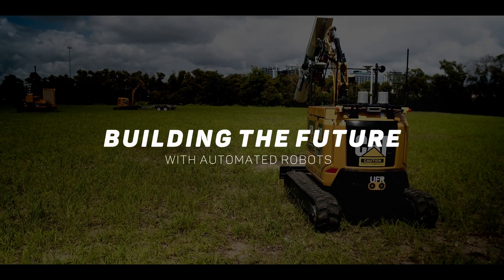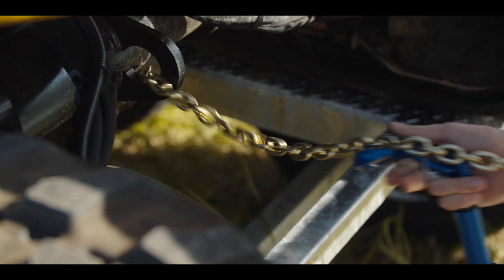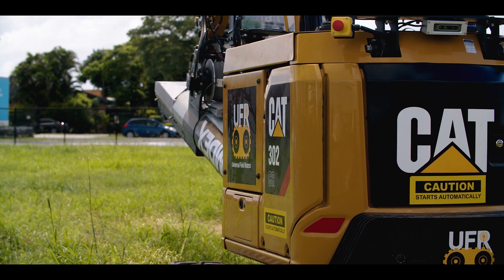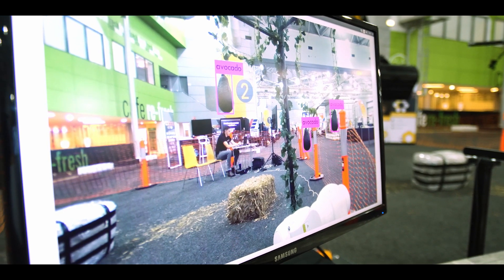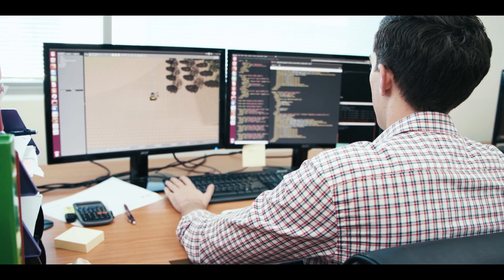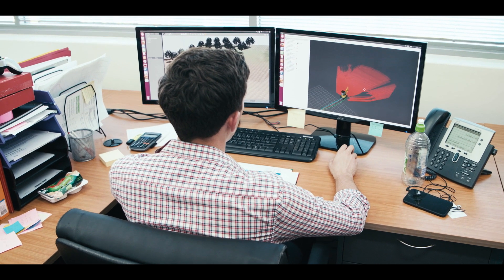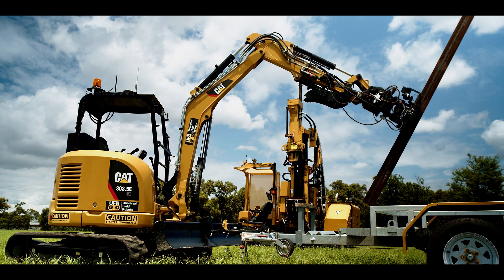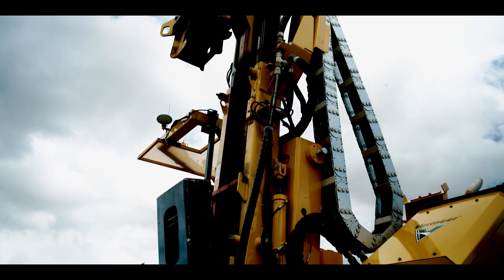UFRautonomy™: building the future with automated robots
At Universal Field Robots, we are driven to make the world a safer, more efficient and sustainable place by building autonomous field robotics packages that work for you. Equipped with cutting-edge sensing and computing technology, our robots are suited for all types of users, from mining to agriculture, construction and more.

Watch our video to hear from the UFR team of Mechanical, Mechatronics and Robotics Engineers about our solar farm construction product UFR AutoPile, along with the latest robotics and automation features we have developed to boost efficiency, safety and sustainability on your projects.